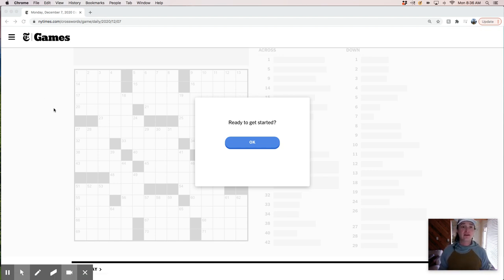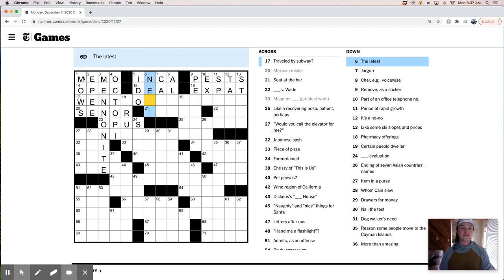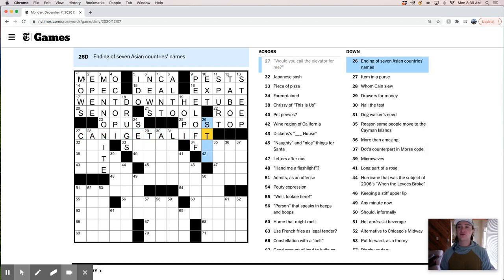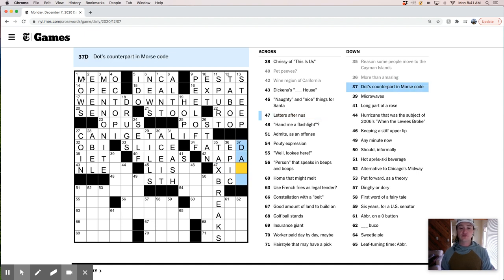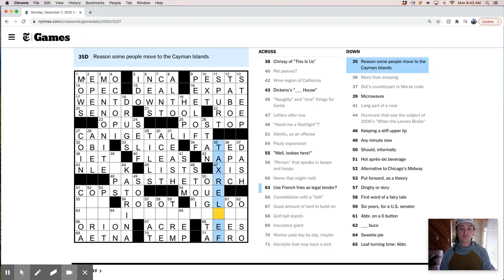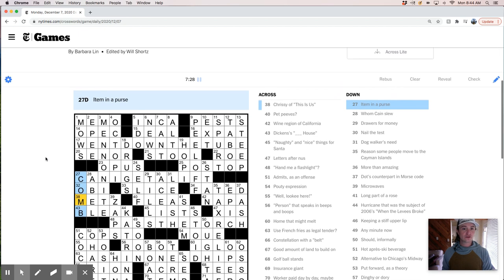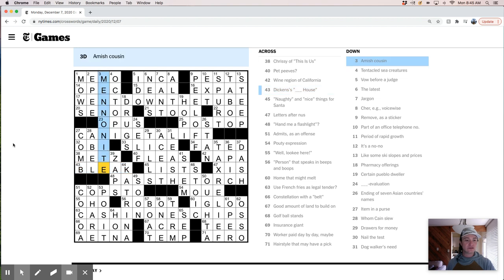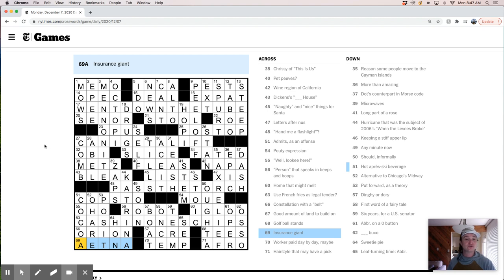New York Times crossword puzzle live-solve: Monday, December 7th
Watch me "live-solve" today's NYT crossword. Great content to start your week!

And for more fantastic crossword content, check me out at CrossBoss.blog.